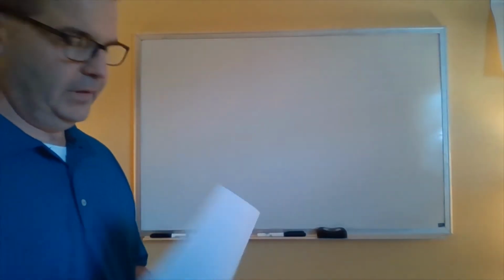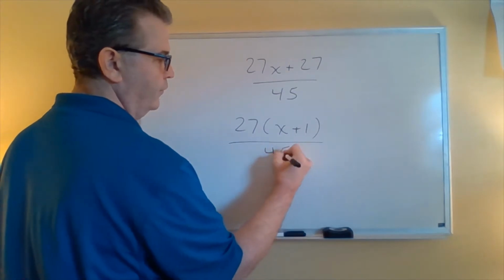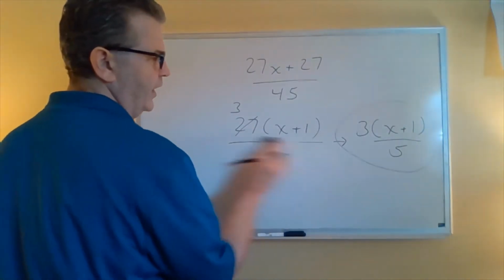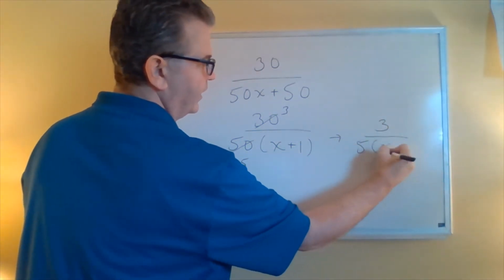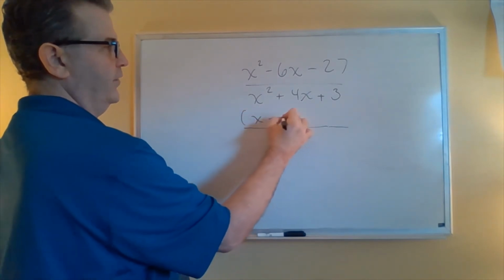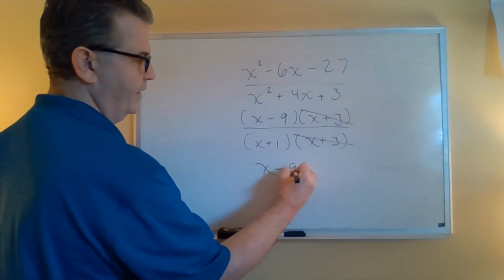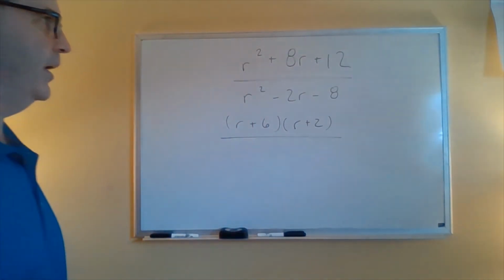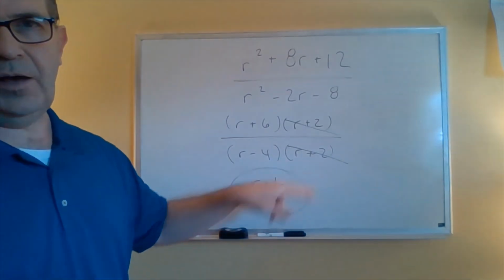8.2 - Simplifying Rational Expressions by Factoring